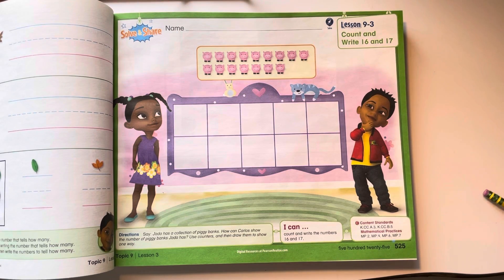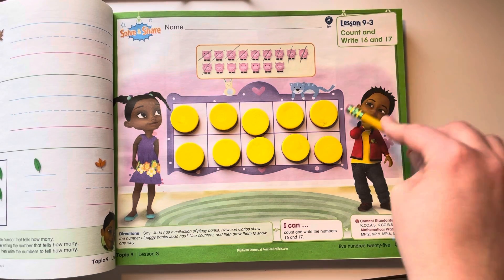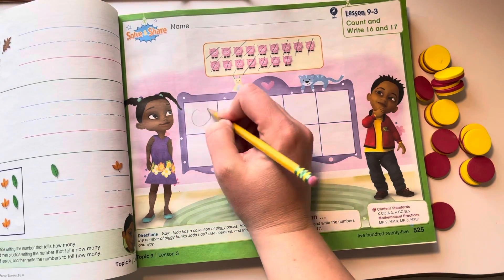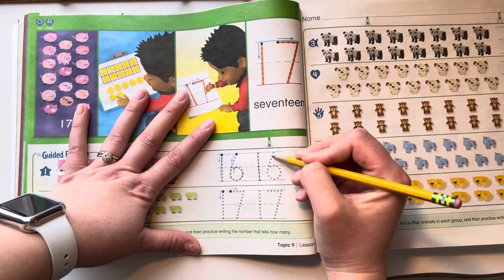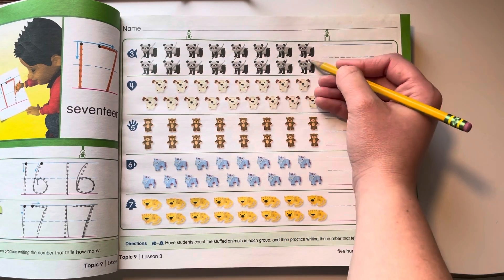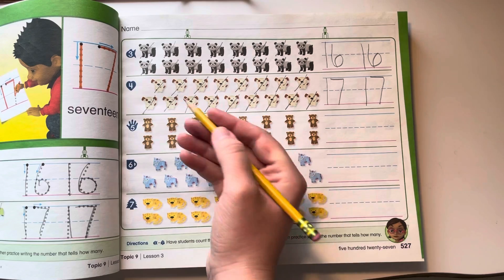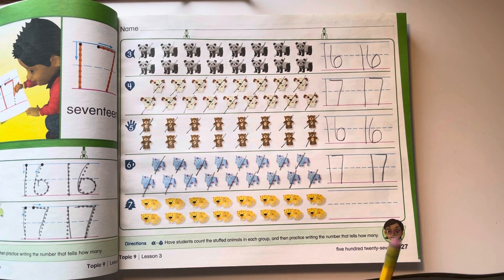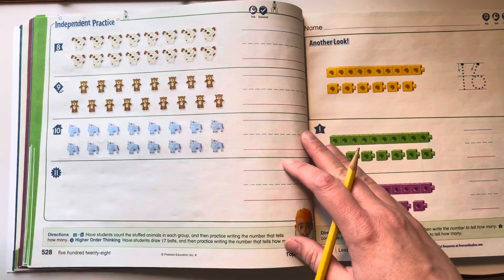Envision Lesson 9-3